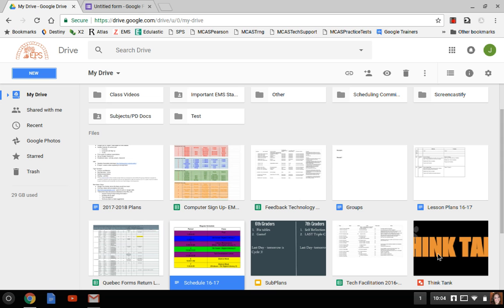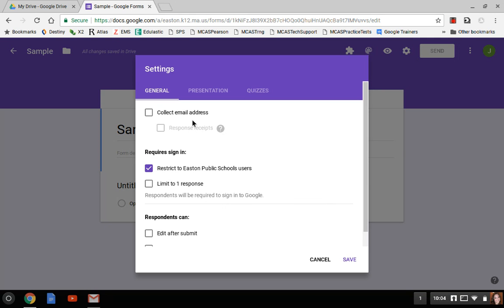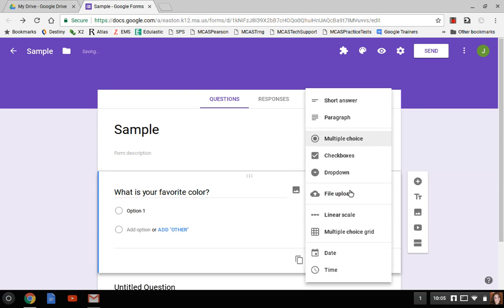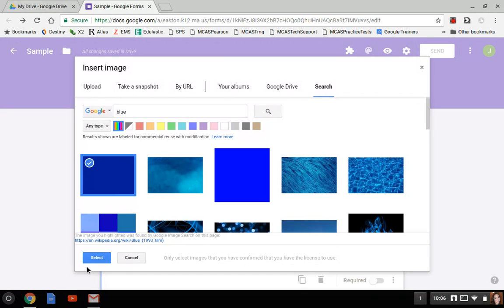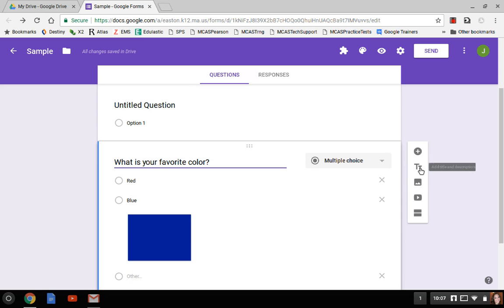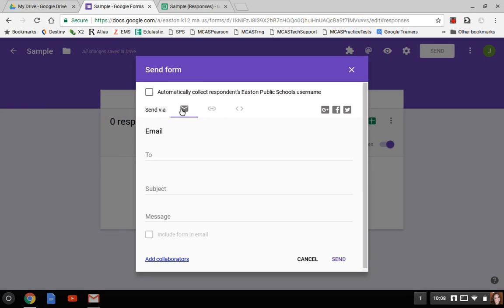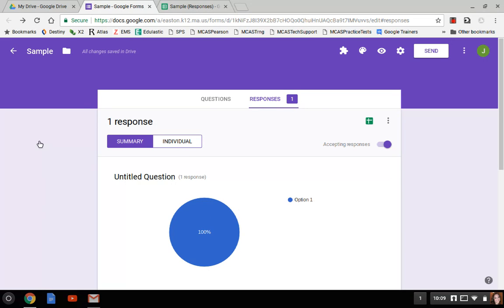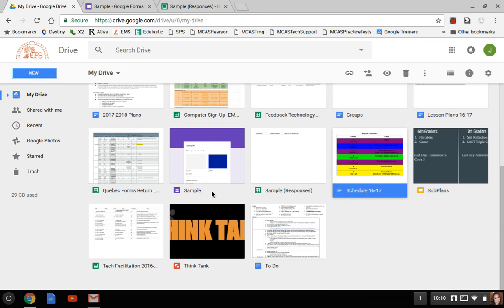Google Forms - Basics